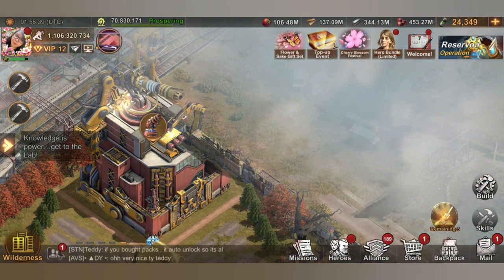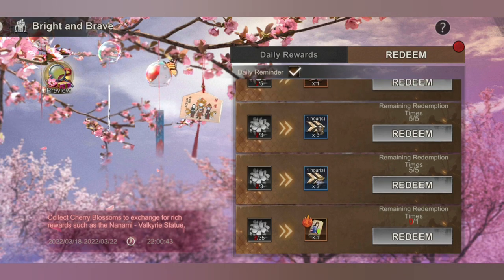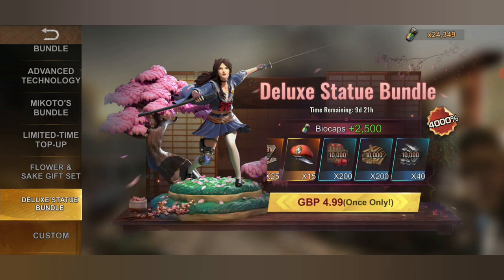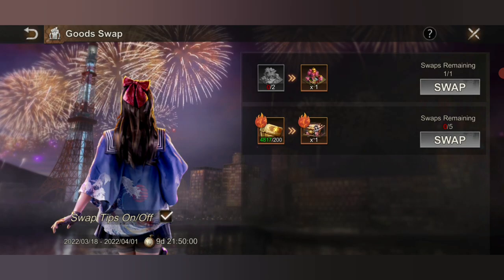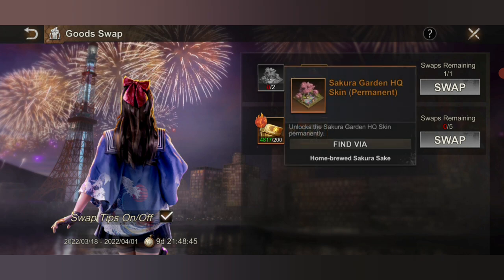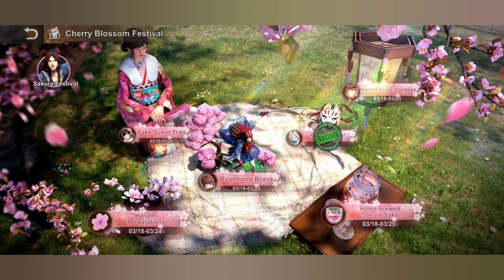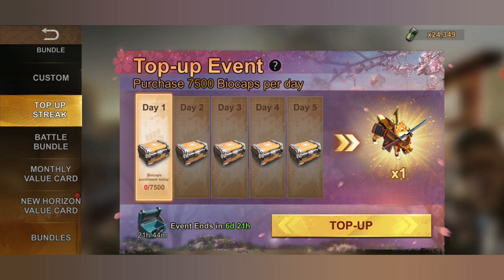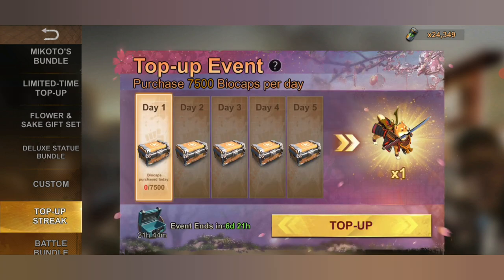Watch this before you Spend today | STATE OF SURVIVAL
I'm recording on my phone so bear with me guys.

TIMESTAMP:

00:00 Introduction
01:00 - How to unlock the Nanami Statue
02:32 How to get the HQ Skin
04:22 March Skin Rules